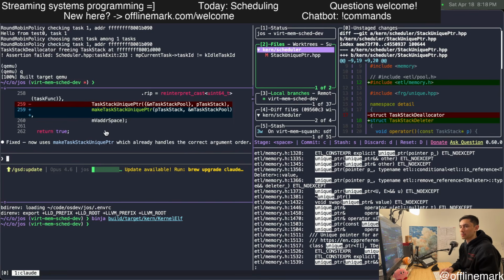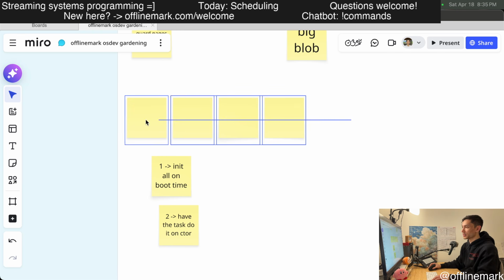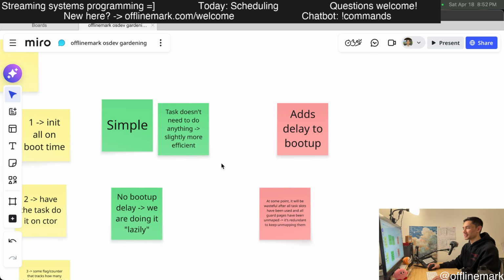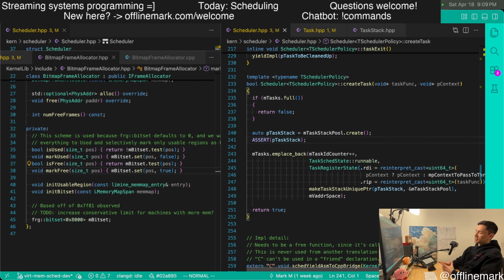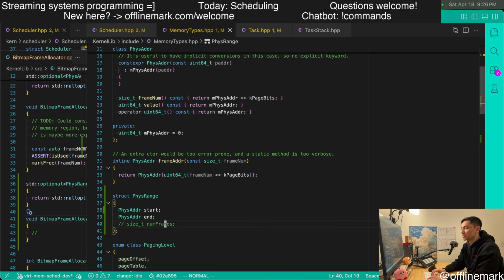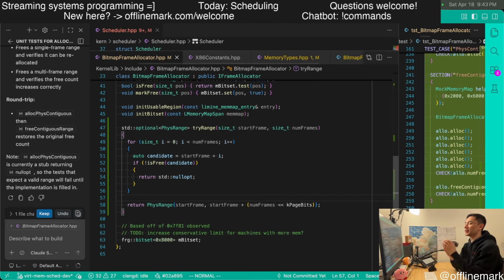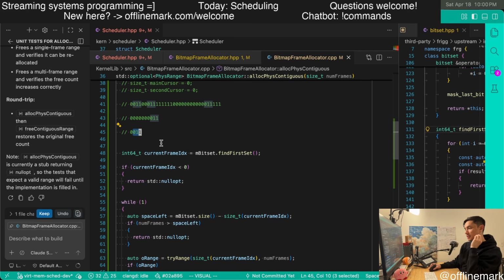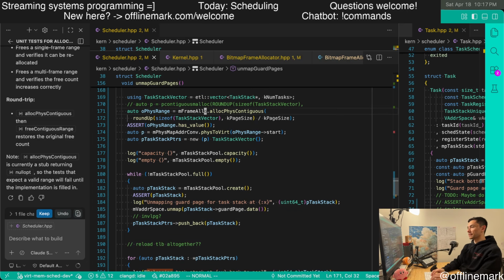building my own OS in c++ (week 119, task pool boot loop debug)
Welcome!

Through doing this, I became very familiar with JOS, which is the x86 OS used for the course.

Now, from May 2025 to present, I’m pursuing my own learning agenda with OS development, and starting my on own OS.

00:00:00 Start
00:02:25 Comparing library options (STL vs ETL vs FRIG) and selection criteria
00:06:13 Current task management implementation status and cleanup
00:08:12 Identifying the guard page unmapping problem in task constructor
00:14:12 Exploring solutions for guard page initialization approaches
00:27:53 Deciding on the approach to solve the guard page problem
00:55:30 Starting implementation of contiguous memory allocation function
01:14:13 Writing unit tests for the bitmap allocator functionality
01:48:52 Successfully running unit tests on first attempt
01:56:04 Final integration and testing with increased task capacity